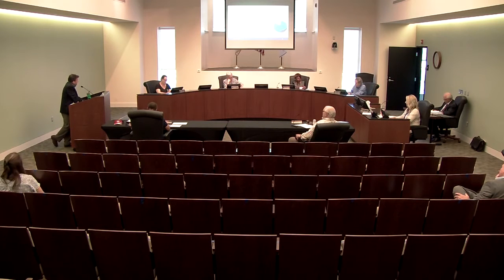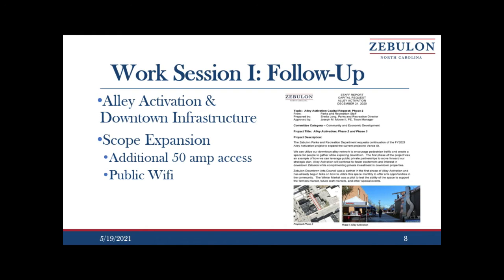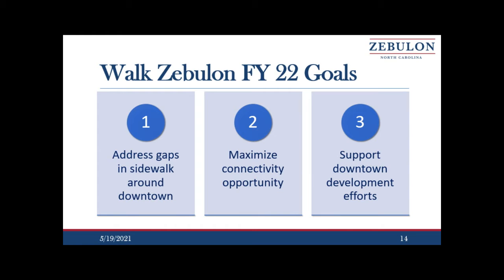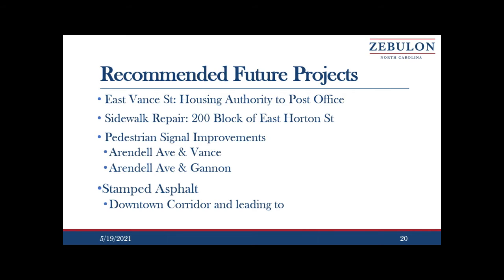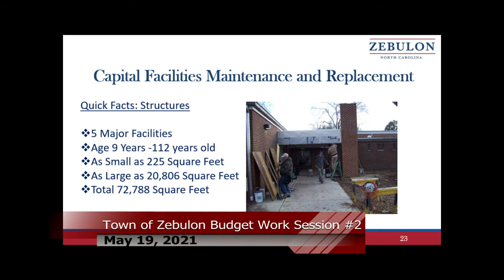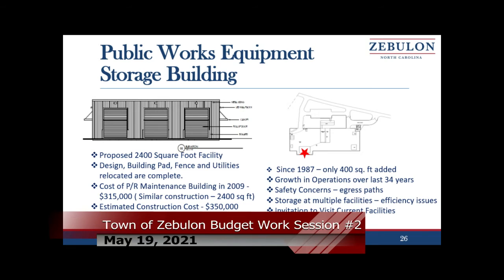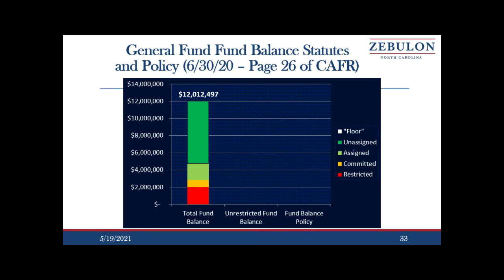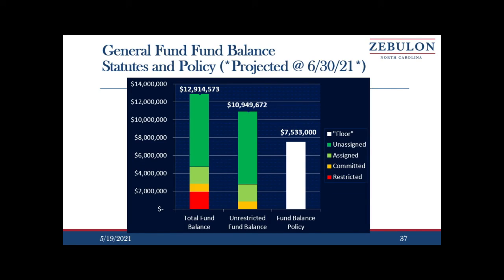Zebulon Board Meeting - May 19, 2021